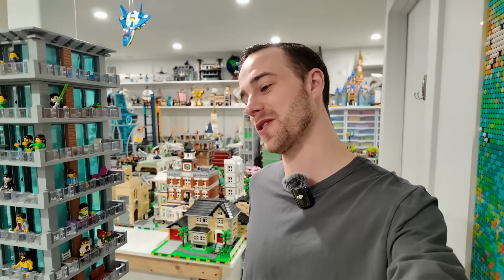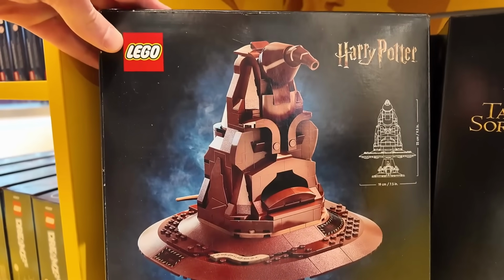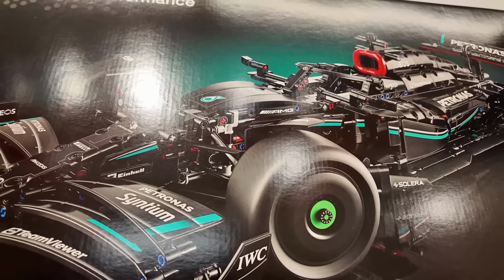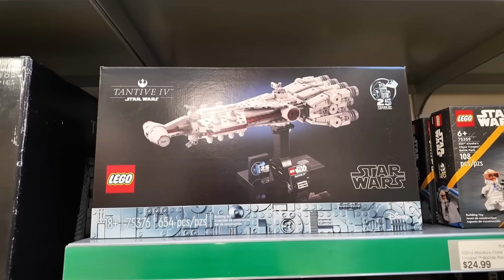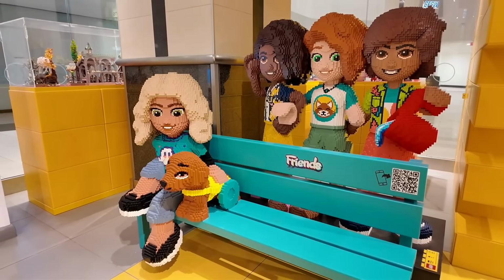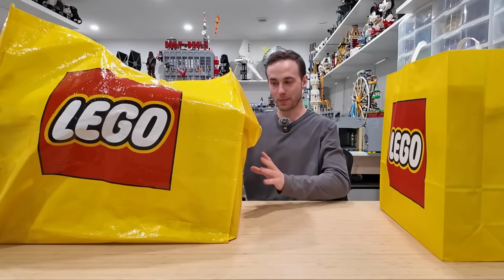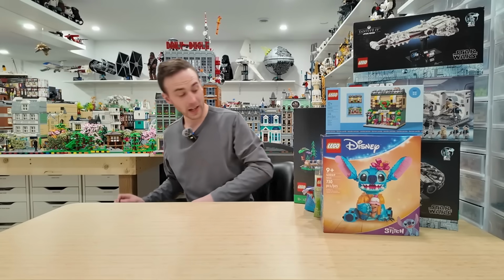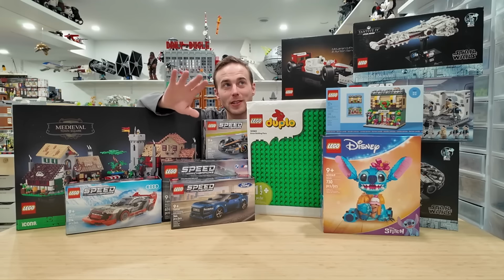LEGO Store Shopping | March Madness!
It's MARCH MADNESS! Approximately 50 new sets hit the shelves today... and I went a little bit overboard! But the releases were stacked... Star Wars, Disney, Speed Champions, Ninjago, Icons, Harry Potter, Technic, and more. In this video, we check out every new set and make a substantial purchase. Find out what I got in this new shopping video!